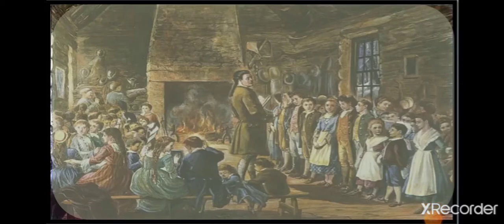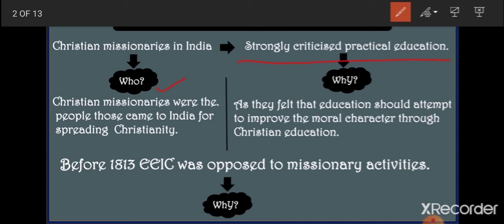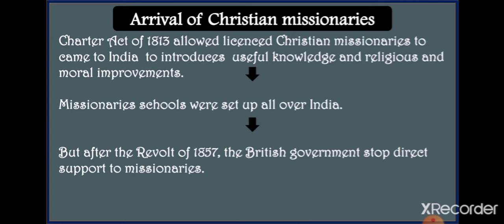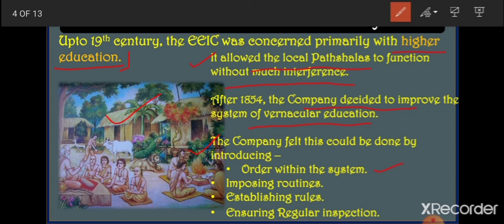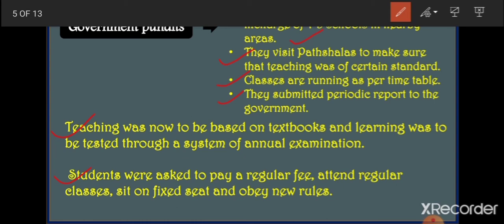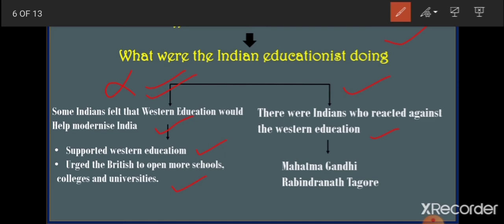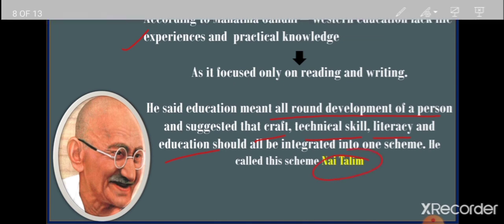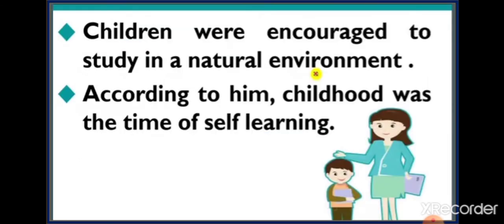Class VIII HISTORY Chapter 8 :Colonial Education and its Impact (Part 3)